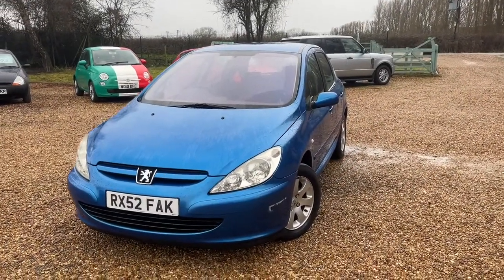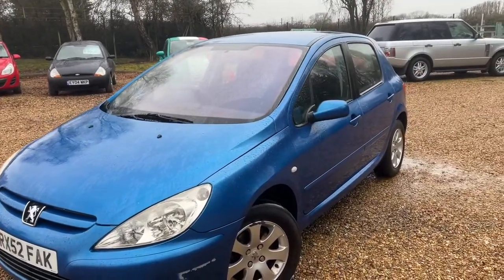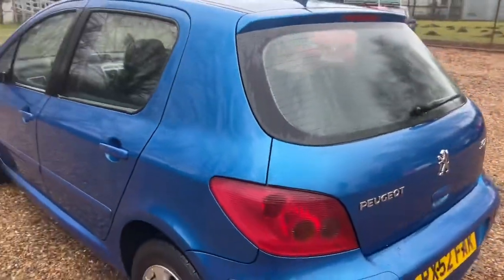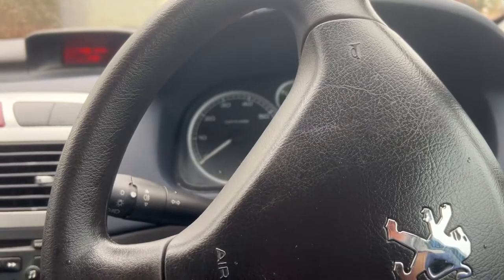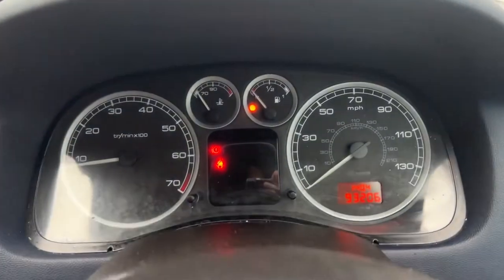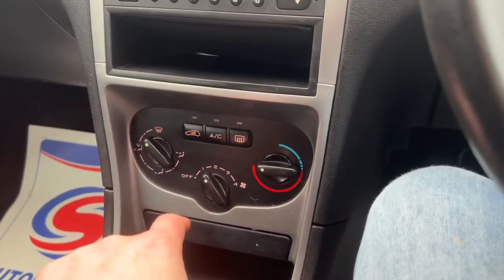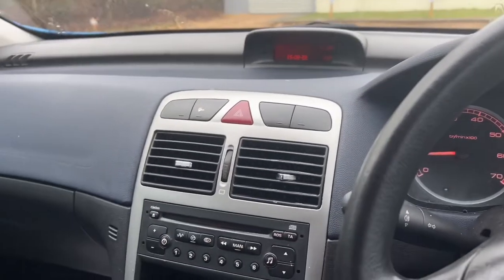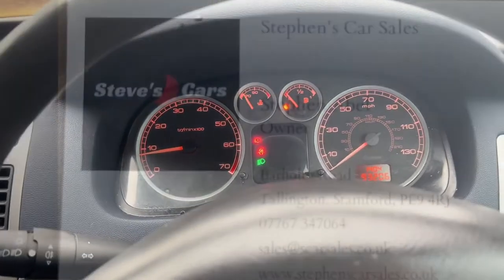2002 PEUGEOT 307 1.6L RAPIER 5d 108 BHP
Walk around in the rain ☔️